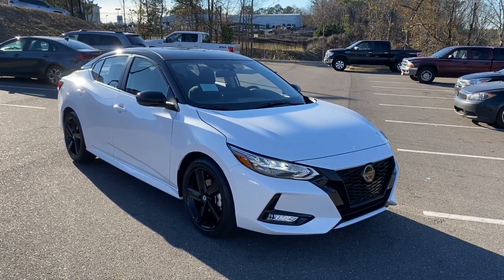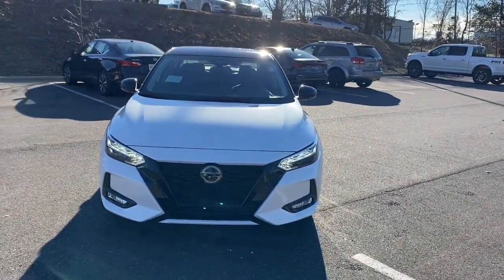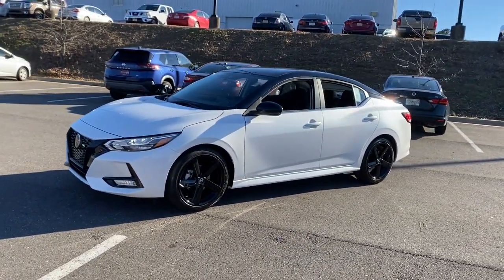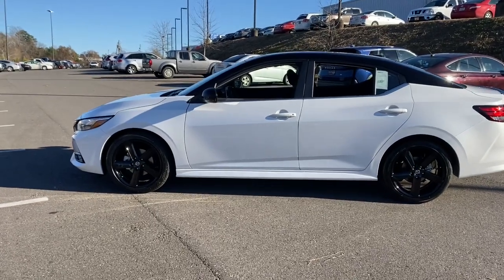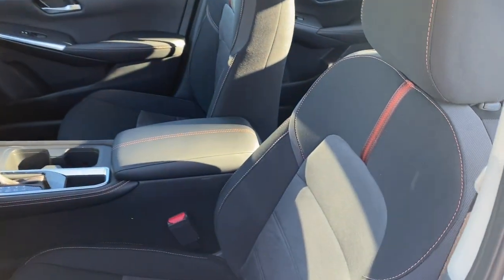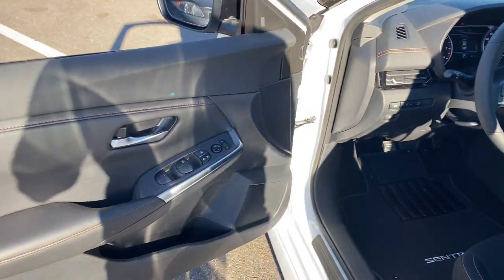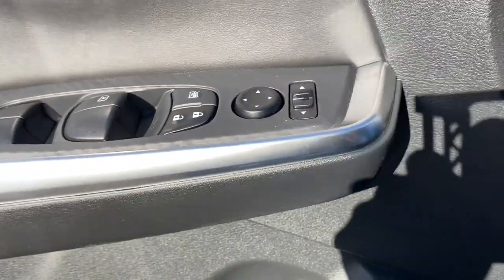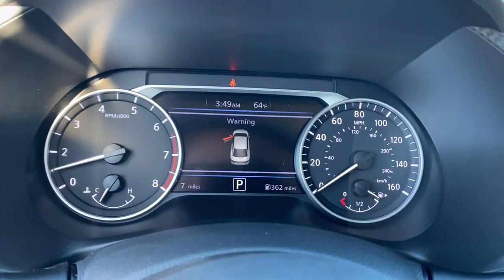2022 Nissan Sentra Tuscaloosa AL, Northport AL, Bessemer AL, Birmingham AL, Columbus MS TN9622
Aspen White/Super Black New 2022 Nissan Sentra SR available in Tuscaloosa, Alabama at Townsend Nissan. Servicing the Northport AL, Bessemer AL, Birmingham AL, Columbus MS area.

#{MAKE}
#{MODEL}
2022 Nissan Sentra SR - Stock#: TN9622

Townsend Nissan
2620 Skyland Blvd E

bEquipment/bbrThe rear parking assist technology on the vehicle will put you at ease when reversing.  The system alerts you as you get closer to an obstruction. This vehicle will allow to see the road and so much more with the HID headlights. This small car embodies class and sophistication with its refined white exterior.  It is front wheel drive. This model has a 2.0 liter 4 Cylinder Engine high output engine. This model features cruise control for long trips. This Nissan Sentra is equipped with a gasoline engine. This small car is accented with a stylish rear spoiler. This 2022 Nissan Sentra  has an adjustable telescoping wheel that allows you to achieve a perfect fit for your driving comfort. Anti-lock brakes are standard on this small car. The shiftable automatic in this small car gives you to option to control your gears manually without having to give up the convenience of an automatic transmission.brbrbPackages/bbr[K01] MIDNIGHT EDITION:  Wheels: 18&quot; Black Alloy; Black Painted V-Motion Grille; Black Rear Spoiler; rear diffuser; Black Exterior Badging; name; grade and midnight badge. [M92] TRUNK PACKAGE:  shopping bag hooks; Hide-A-Way Trunk Net. [B93] CLEAR REAR BUMPER PROTECTOR. [C03] 50 STATE EMISSIONS. [E08] 2-TONE PREMIUM PAINT. [L92] CARPETED FLOOR MATS W/TRUNK MAT. [N94] DOOR SILL PLATES. Equipment listed is based on original vehicle build. Please confirm the accuracy of the included equipment by calling the dealer prior to purchase.
[K01] MIDNIGHT EDITION:  Wheels: 18&quot; Black Alloy; Black Painted V-Motion Grille; Black Rear Spoiler; rear diffuser; Black Exterior Badging; name; grade and midnight badge,[M92] TRUNK PACKAGE:  shopping bag hooks; Hide-A-Way Trunk Net,[B93] CLEAR REAR BUMPER PROTECTOR,[C03] 50 STATE EMISSIONS,[E08] 2-TONE PREMIUM PAINT,[L92] CARPETED FLOOR MATS W/TRUNK MAT,[N94] DOOR SILL PLATES,Engine: 2.0L DOHC 4-Cylinder,Transmission: Xtronic Continuously Variable (CVT),Transmission w/Driver Selectable Mode,Front-Wheel Drive,5.10 Axle Ratio,63-Amp/Hr Maintenance-Free Battery w/Run Down Protection,150 Amp Alternator,Gas-Pressurized Shock Absorbers,Front And Rear Anti-Roll Bars,Electric Power-Assist Speed-Sensing Steering,12.4 Gal. Fuel Tank,Single Stainless Steel Exhaust w/Chrome Tailpipe Finisher,Strut Front Suspension w/Coil Springs,Multi-Link Rear Suspension w/Coil Springs,4-Wheel Disc Brakes w/4-Wheel ABS; Front Vented Discs; Brake Assist and Hill Hold Control,Brake Actuated Limited Slip Differential,Tires: 215/45R18 All-Season,Steel Spare Wheel,Compact Spare Tire Mounted Inside Under Cargo,Clearcoat Paint,Body-Colored Front Bumper,Body-Colored Rear Bumper w/Colored Bumper Insert,Black Side Windows Trim,Body-Colored Door Handles,Rocker Panel Extensions,Black Power Heated Side Mirrors w/Manual Folding and Turn Signal Indicator,Fixed Rear Window w/Defroster,Light Tinted Glass,Variable Intermittent Wipers,Fully Galvanized Steel Panels,Dark Chrome Grille,Trunk Rear Cargo Access,Headlights-Automatic Highbeams,Front Fog Lamps,Radio w/Seek-Scan; Clock; Speed Compensated Volume Control and Radio Data System,Window Grid Antenna,2 LCD Monitors In The Front,Front Bucket Seats;  6-way adjustable drivers seat; height-adjustable front head restraints and passenger seatback pocket,Driver Seat,Passenger Seat,60-40 Folding Split-Bench Front Facing Fold Forward Seatback Rear Seat,Manual Tilt/Telescoping Steering Column,Leather/Metal-Look Steering Wheel,Front Cupholder,Rear Cupholder,Remote Releases -Inc: Power Cargo Access and Mechanical Fuel,Valet Function,Cruise Control w/Steering Wheel Controls,Distance Pacing,Dual Zone Front Automatic Air Conditioning,Glove Box,Driver Foot Rest,Interior Trim;  Metal-Look Console Insert and Chrome/Metal-Look Interior Accents,Full Cloth Headliner,Cloth Door Trim Insert,Leather/Metal-Look Gear Shifter Material,Day-Night Rearview Mirror,Full Floor Console w/Covered Storage; Mini Overhead Console w/Storage and 1 12V DC Power Outlet,Front Map Lights,Fade-To-Off Interior Lighting,Full Carpet Floor Covering,Carpet Floor Trim and Carpet Trunk Lid/Rear Cargo Door Trim,Cargo Space Lights,Instrument Panel Bin; Driver / Passenger And Rear Door Bins,Delayed Accessory Power,Systems Monitor,Outside Temp Gauge,Analog Appearance,Seats w/Cloth Back Material,Fixed Rear Head Restraints,Front Center A